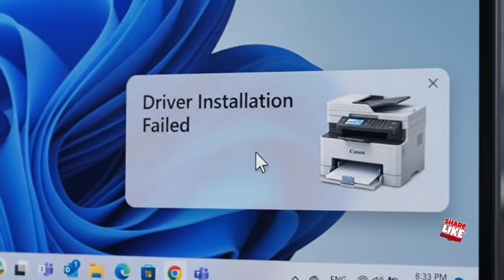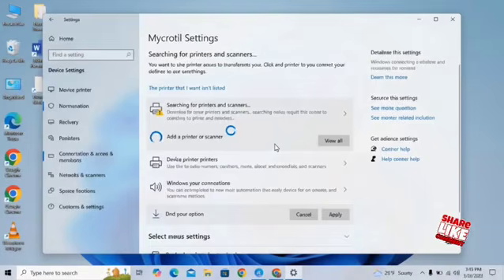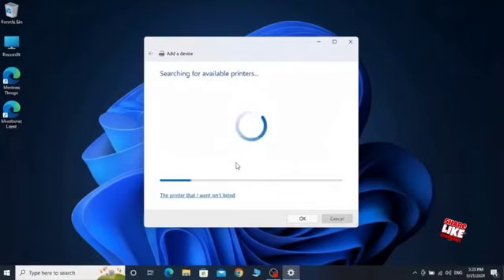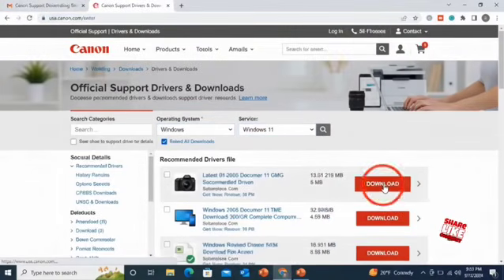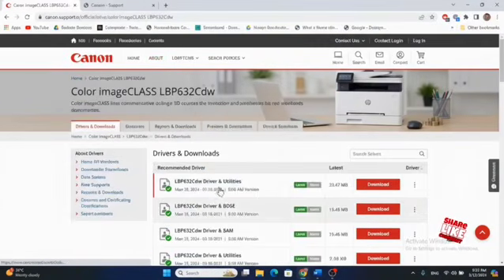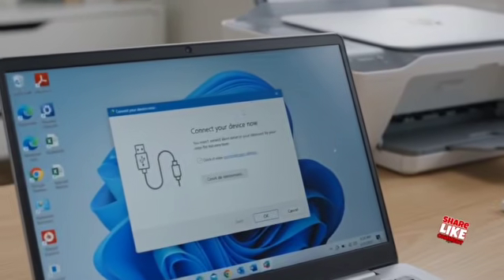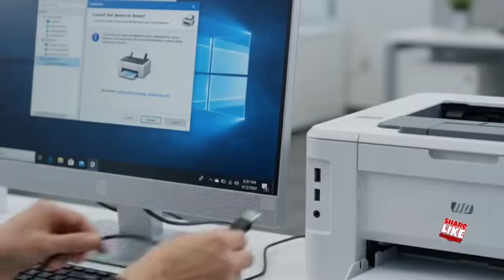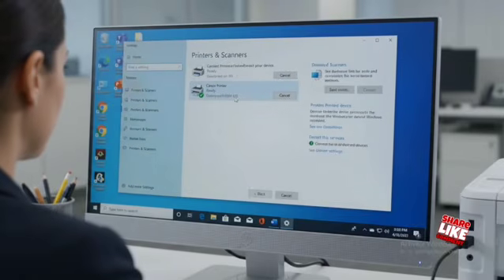Canon LBP632Cdw Driver Installation Problem? Fix Driver Won't Install on Windows 11 & Windows 10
Is your **Canon LBP632Cdw driver installation** failing on Windows 11 or Windows 10? If your printer isn't being detected, the driver won't install, or you keep getting installation errors, this step-by-step tutorial will help you troubleshoot and fix the issue quickly.

The Canon LBP632Cdw is a reliable color laser printer, but many users experience driver installation problems after a Windows update, incorrect driver download, network connection issues, or conflicts with previously installed printer software. In this video, you'll learn practical solutions that can help get your printer working again without unnecessary frustration.

This tutorial covers the most common Canon LBP632Cdw driver installation issues, including:

* Canon LBP632Cdw driver won't install.
* Driver installation failed on Windows 11.
* Canon printer not detected during setup.
* USB connection problems.
* Wireless printer setup issues.
* Printer offline after driver installation.
* Windows cannot find the printer.
* Driver compatibility errors.
* Installation stuck or freezing.
* Unable to print after installing the driver.

You'll also learn how to remove old or corrupted printer drivers before installing the latest version. Many installation failures happen because Windows is still using an outdated driver or because previous printer software wasn't completely removed.

During this tutorial, we explain how to:

* Download the correct Canon LBP632Cdw driver for your operating system.
* Install the latest printer driver correctly.
* Connect the printer using USB or Wi-Fi.
* Fix Windows driver installation errors.
* Resolve printer detection problems.
* Restart the Print Spooler service if necessary.
* Verify that Windows recognizes the printer.
* Print a successful test page after installation.

Whether you're setting up a brand-new Canon LBP632Cdw printer or reinstalling the driver after replacing your computer, these troubleshooting steps are designed for beginners as well as experienced users.

This guide is especially useful if you're experiencing:

* Canon printer installation error.
* Driver package installation failed.
* Printer not responding.
* Printer unavailable.
* Driver missing after Windows update.
* Canon printer showing offline.
* Cannot connect to Canon printer.
* Windows printer setup error.
* Canon driver compatibility problem.
* Printer setup keeps failing.

Following the correct installation procedure can save you time and help avoid repeated setup errors. Always make sure you're installing the driver that matches your Windows version and system architecture. If you're using a wireless connection, ensure your computer and printer are connected to the same Wi-Fi network before starting the installation.

We regularly publish easy-to-follow tutorials covering Canon, HP, Epson, Brother, Ricoh, and other popular printer brands.

* Your Windows version
* The exact error message
* USB or Wi-Fi connection
* When the problem started

We'll do our best to help you find the right solution.